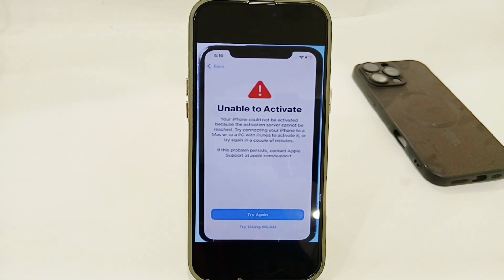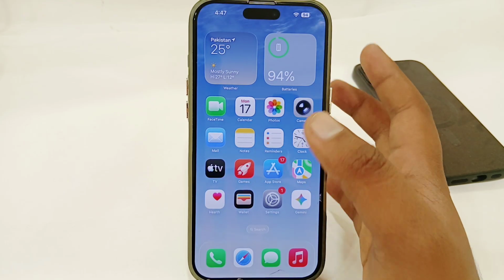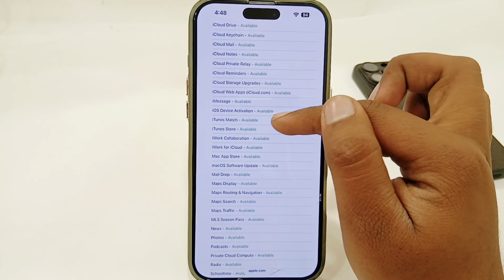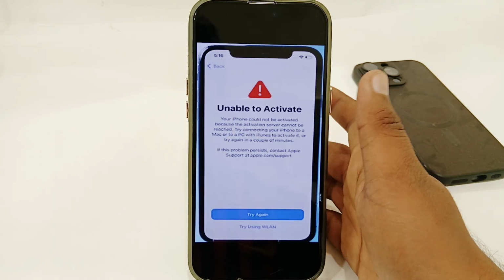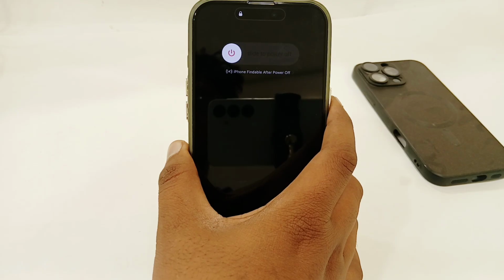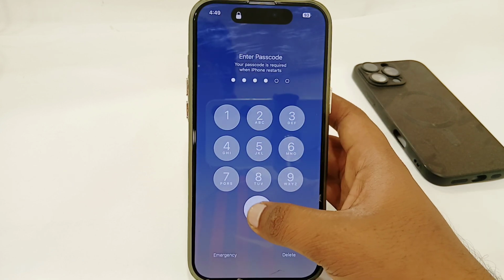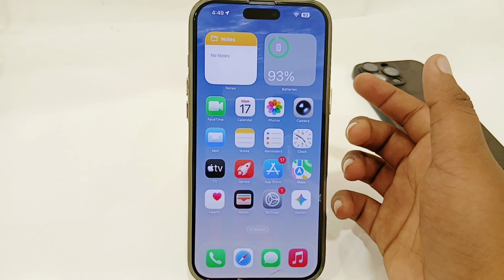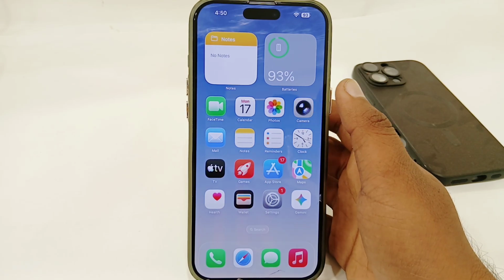How to Fix iPhone Unable to Activate Problem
Video Description
Is your iPhone showing “Unable to Activate iPhone” or stuck on the activation screen? Don’t panic! In this video, I’ll guide you through simple and effective solutions to fix iPhone activation problems.
You will learn how to:
• Check Apple’s system status to ensure servers are online
• Restart your iPhone and try activation again
• Connect to a stable Wi-Fi network or use cellular data
• Use iTunes or Finder to activate your iPhone
• Remove SIM card issues and check carrier restrictions
• Update iOS if your iPhone is outdated
• Reset network settings or perform a factory reset if needed
• Troubleshoot hardware-related activation problems
These methods work for all iPhone models and iOS versions. Follow the steps carefully, and your iPhone should activate successfully.

I can also draft a full video script with on-screen instructions and solutions optimized for step-by-step guidance so you can record quickly.
Do you want me to make that script?